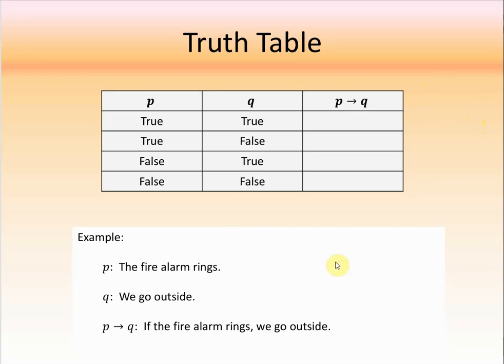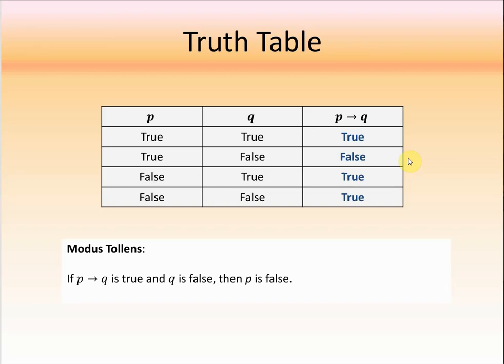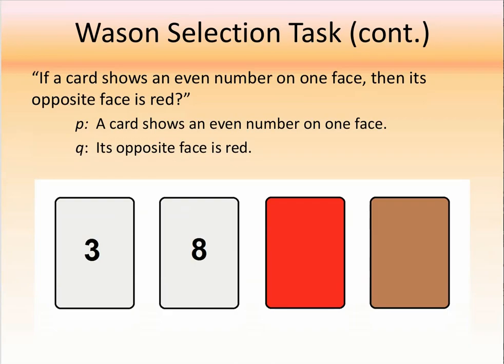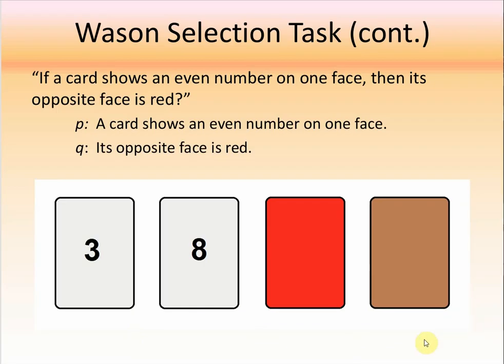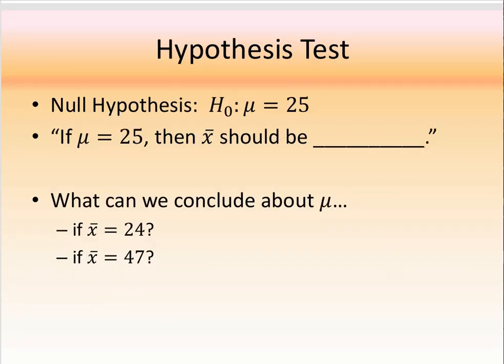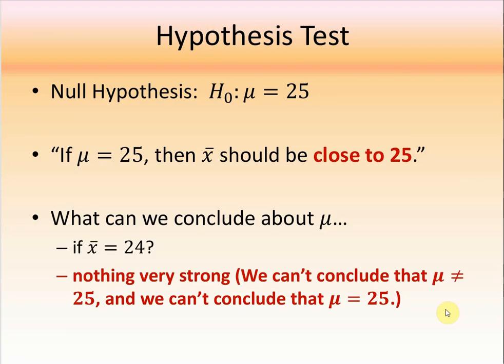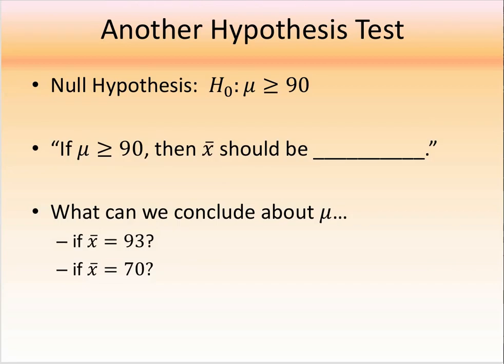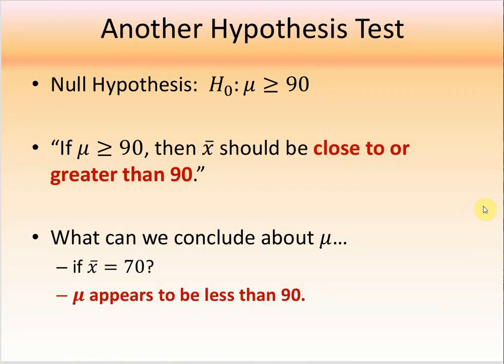STA 215 - Hypothesis Testing Intro